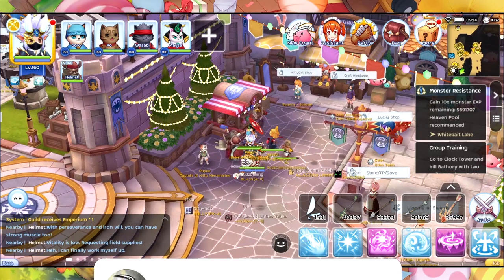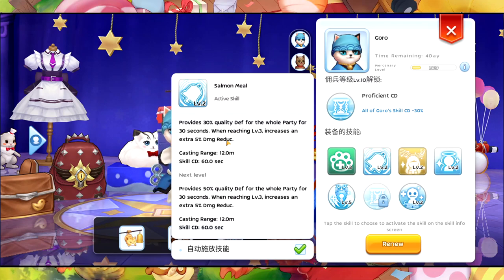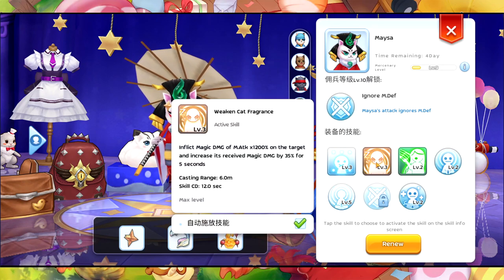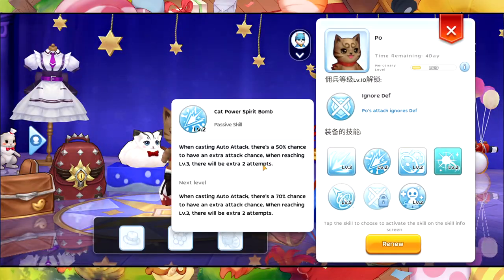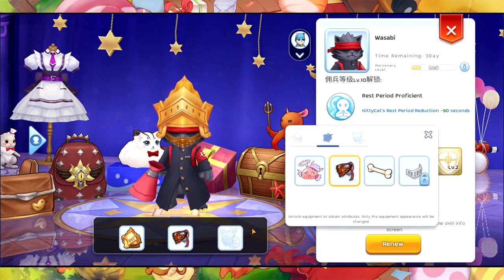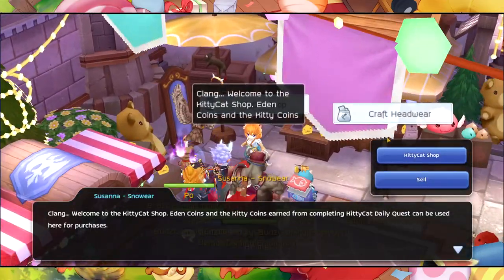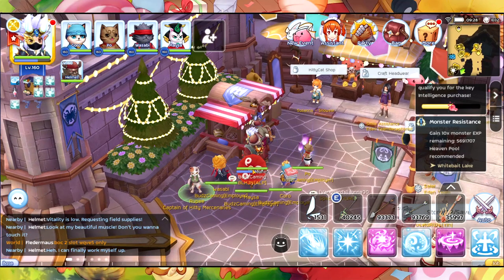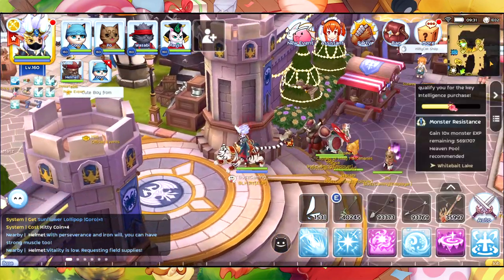MAKE USE OF ADVANCED MERCENARY CAT - RAGNAROK MOBILE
Advanced mercenary cats now has an upgraded skills so therefore using them is going to be handful. wondering what are those active skills? well check this out.

Guild: BLKJN
Leader: EmmaN

[MUSIC] ♫

N/A